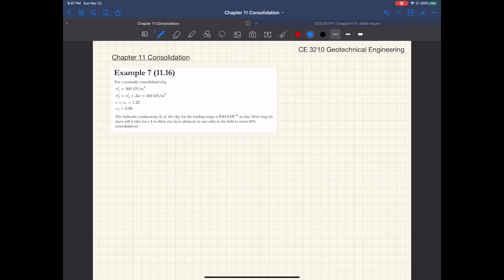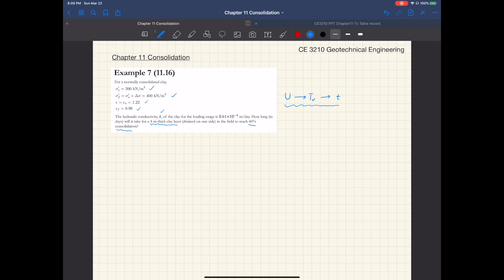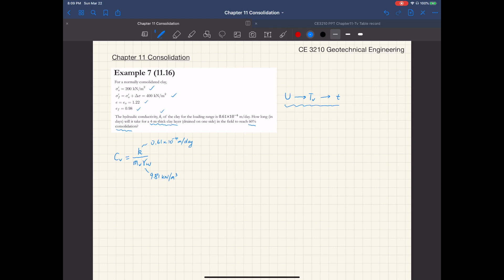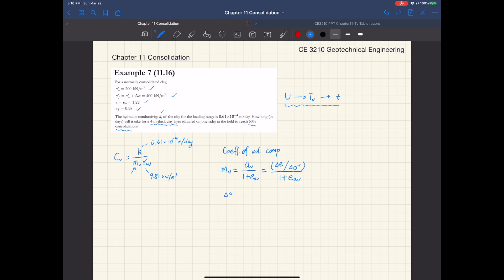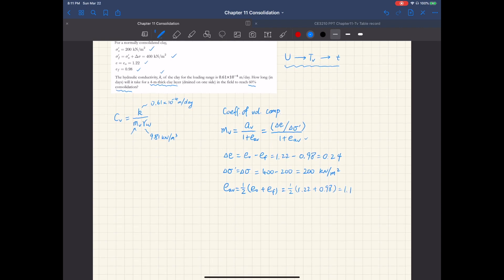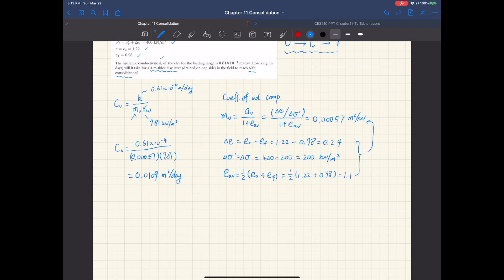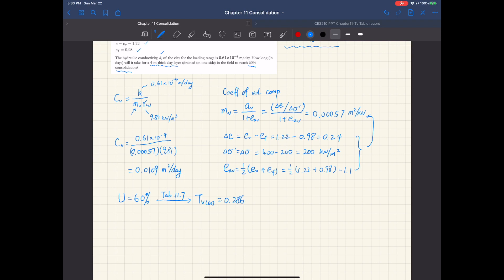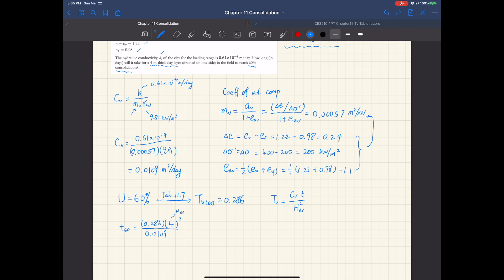Chapter 11 Consolidation - Example 7 (Time rate of consolidation)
Calculate (1) time t to reach certain degree of consolidation and (2) the settlement at a given time.